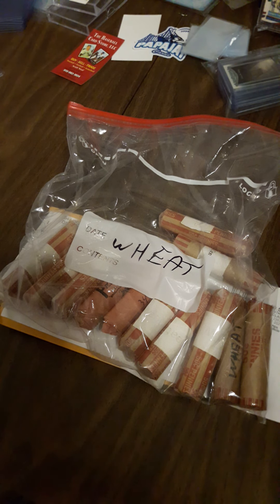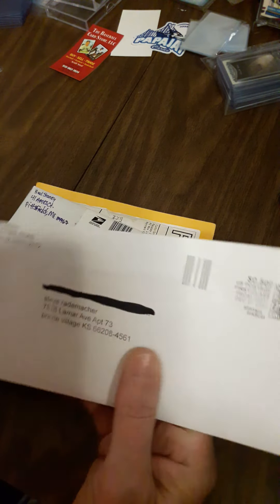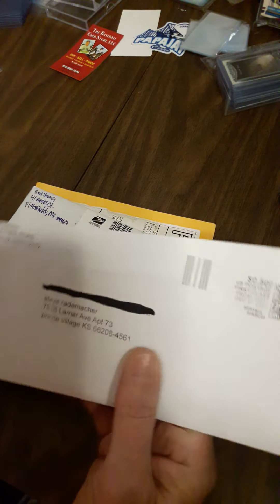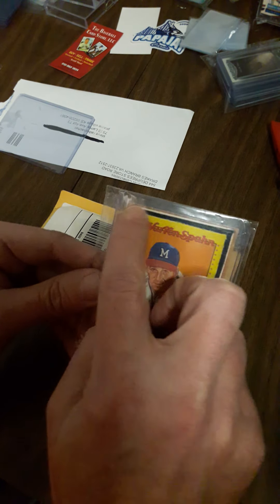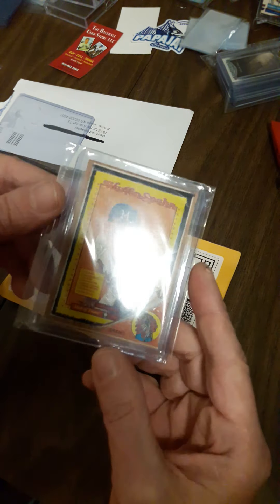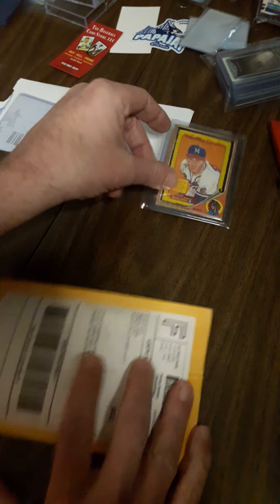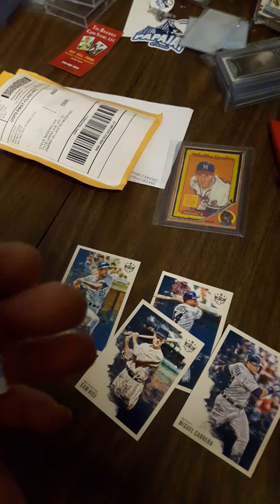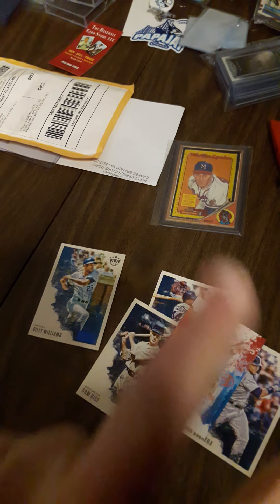Wheat pennies. Mail Day Monday.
Steve Rademacher
7518 Lamar Ave
Apt 73